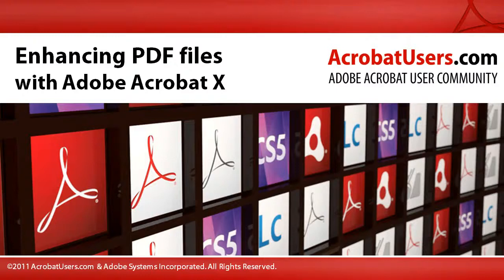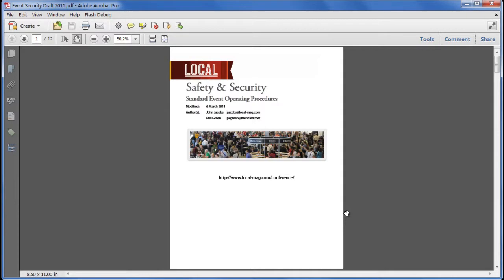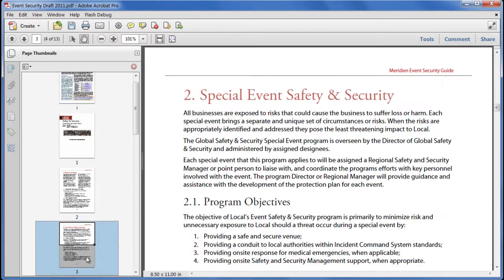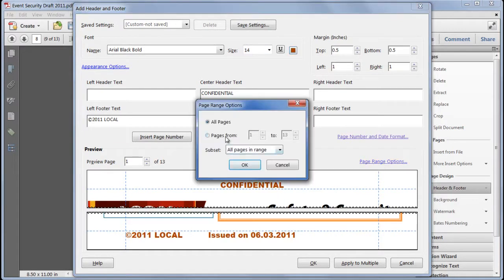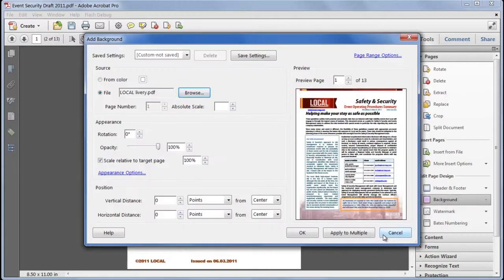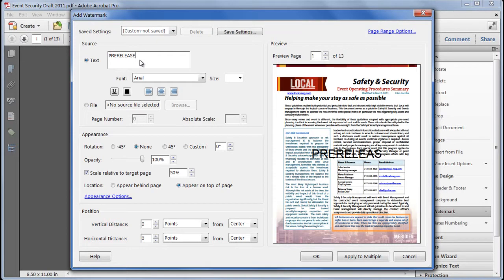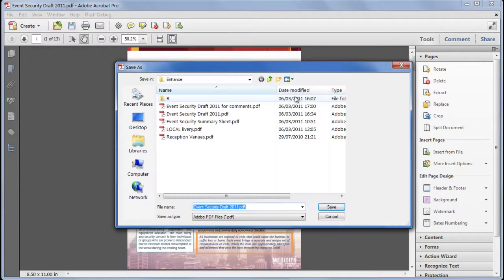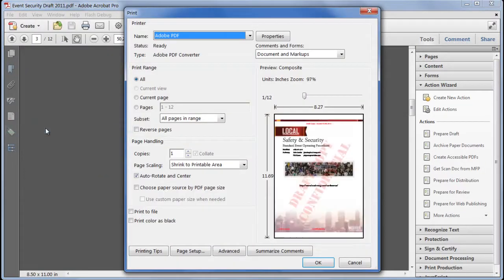Adobe CC Enhancing a PDF File link in description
In this video tutorial, well discuss how you can use Acrobat X Pro. to bring together various types of PDF content into one document and then unify the appearance.